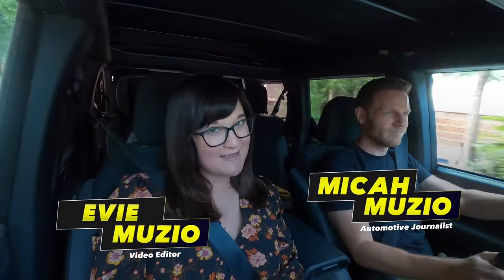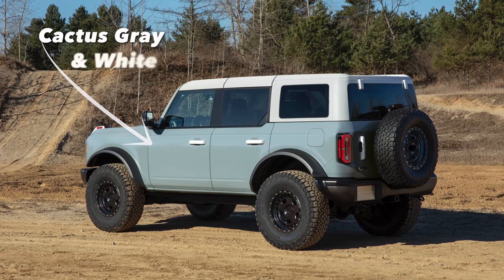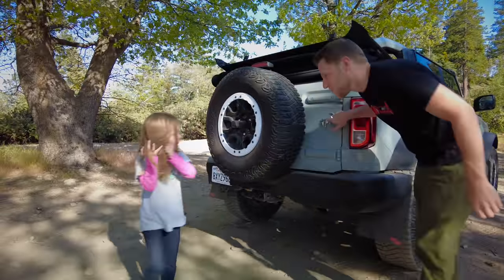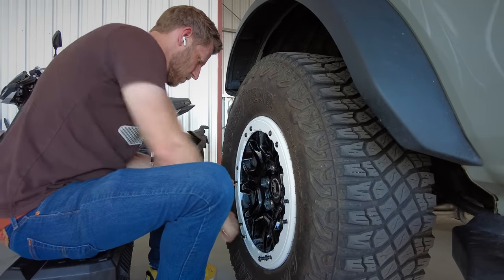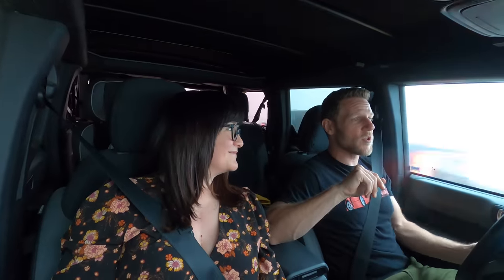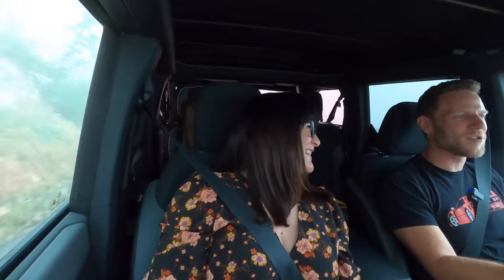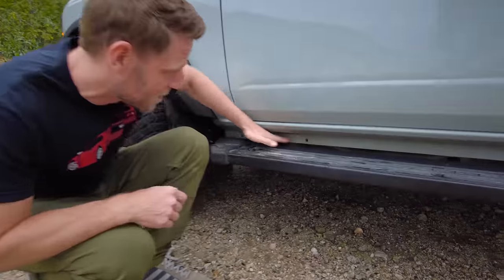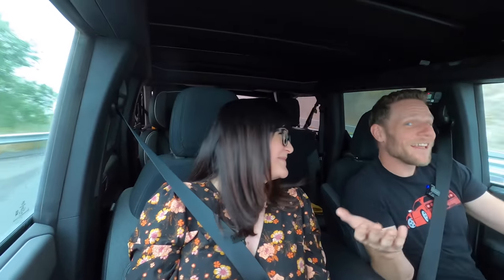Six Cheap Bronco Mods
We've owned our Ford Bronco 4-door soft-top Sasquatch Package since August of 2021. In this video, we discuss six cheap modifications we've made that improve our Bronco's style and functionality.

Here’s our test car’s information explosion:

Information Explosion
2021 Ford Bronco

2.3L Turbo I4
300hp, 325 lb-ft w/93 Octane

10sp automatic
4-wheel drive
18 city/ 18 hwy

Base: $28,500 2-Door
As-Tested: $45,265 Big Bend 4-Door Sasquatch Pkg
Plus $1,495 destination

Links to our mods below. And no, none of these companies gave us money or free parts.

00:00 Six Cheap Ford Bronco Mods
1:06 Powdercoated Wheel Rings
3:28 Rough Country Tow Hook Brackets
4:48 IAG EZ-Lift Soft Top Assist
6:43 Side Badge Removal
7:30 RokBlokz Mud Flaps
9:22 JCR Pinch Weld Covers